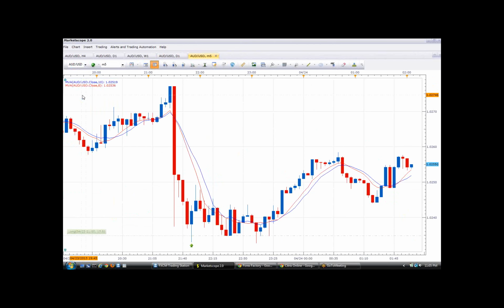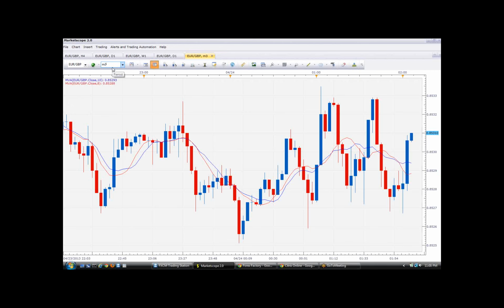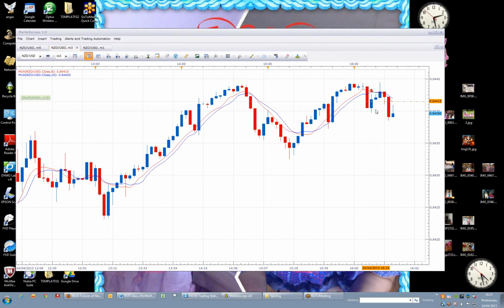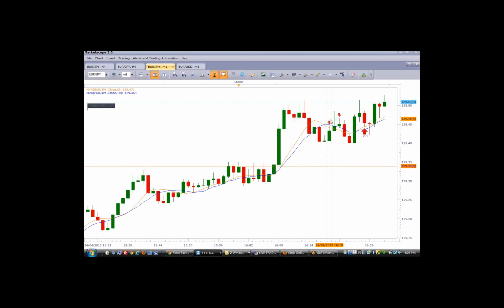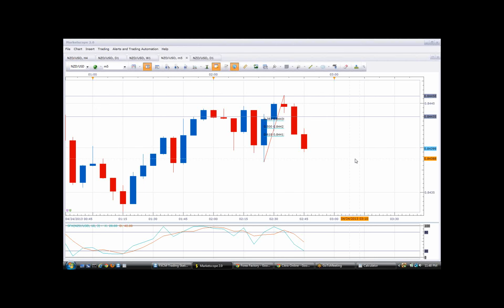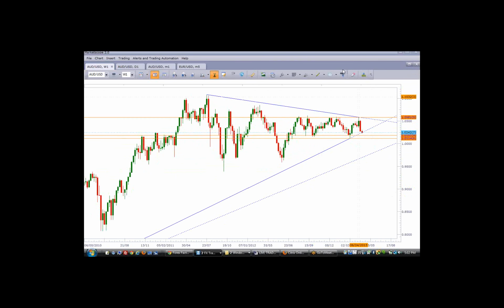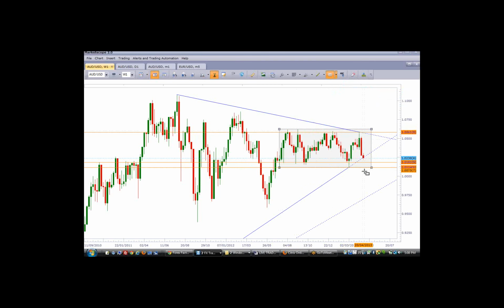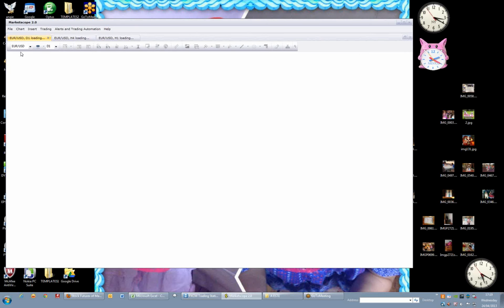201304-23 23.04 FX Live Trading Room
ESTE look at potential trades using ESTE's trading methods.